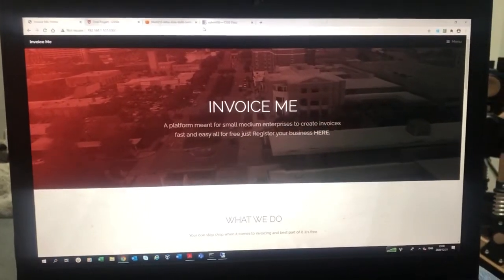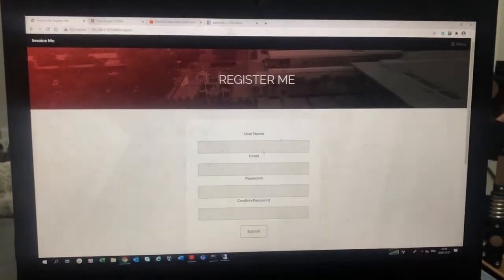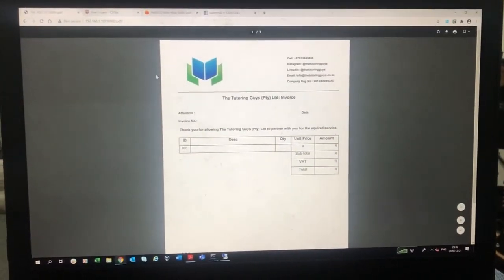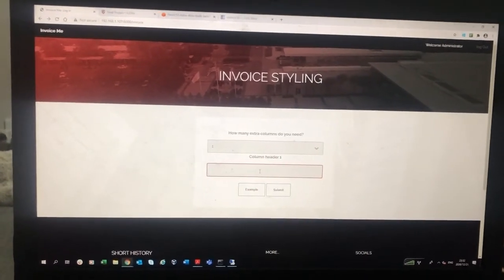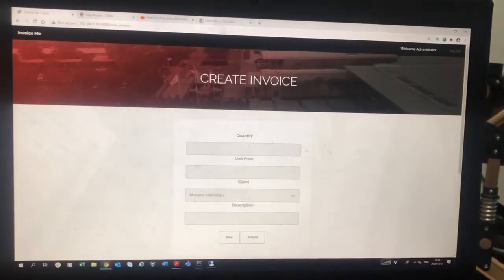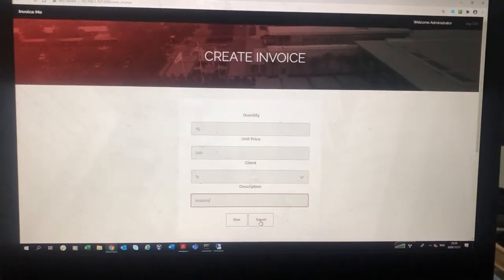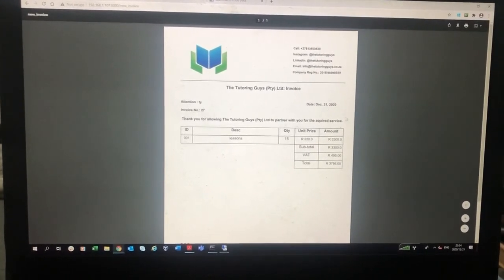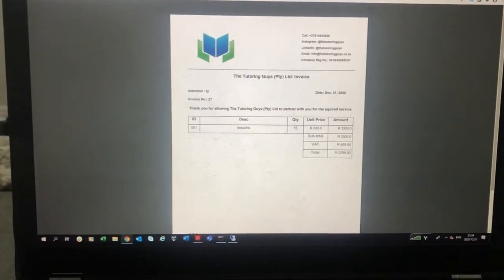CS50 Project - Invoice me